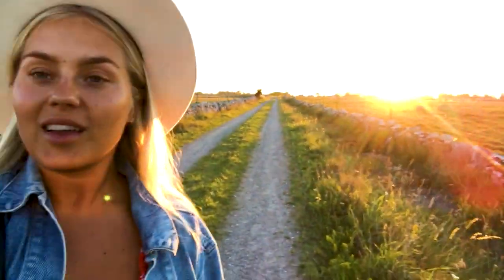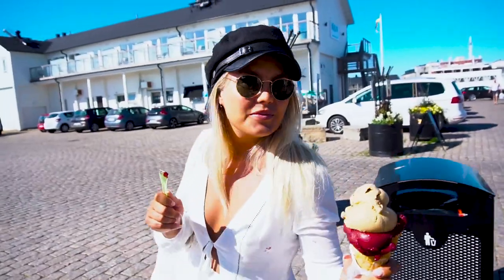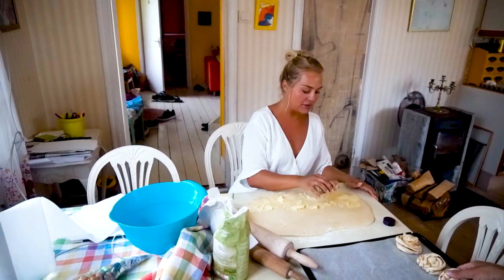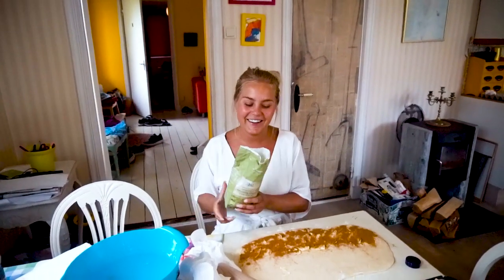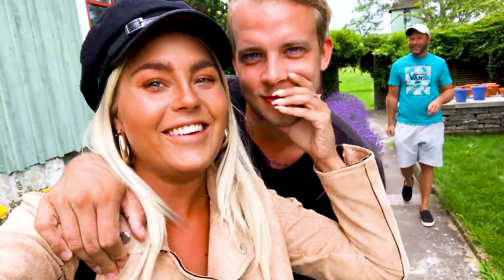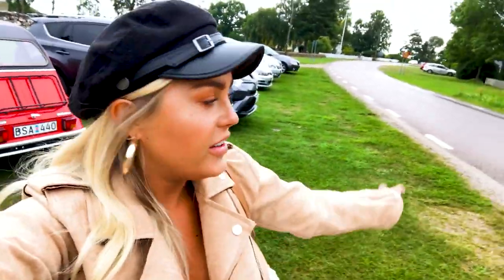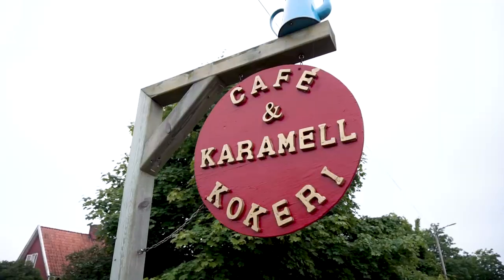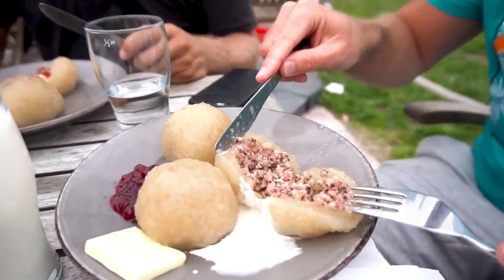ÖLAND vlog - those Swedish summer days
Had so cosy days in Öland (a small island just outside the east coast in the south of Sweden). MAGICAL. And almost forgot, made a fika tutorial for you haha.

NEW VLOGS EVERY WEEK! Keep on requesting what you want to see! LOVE!